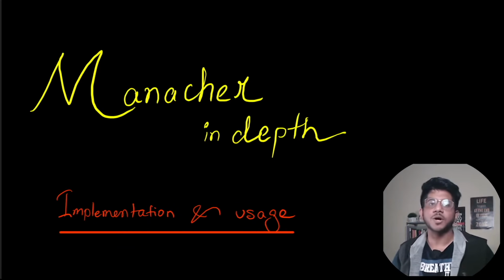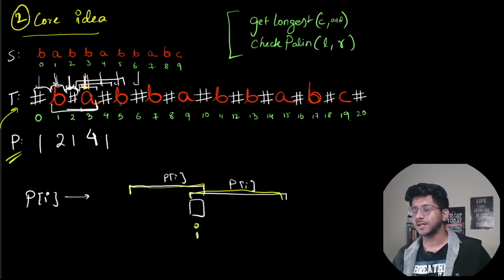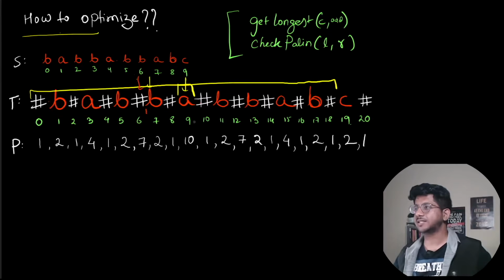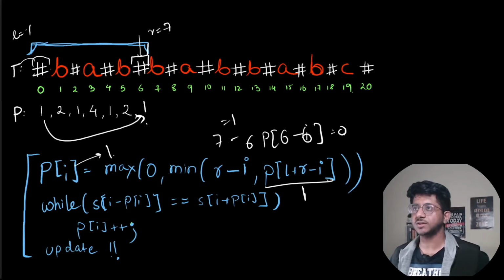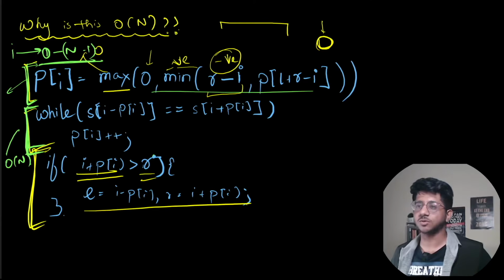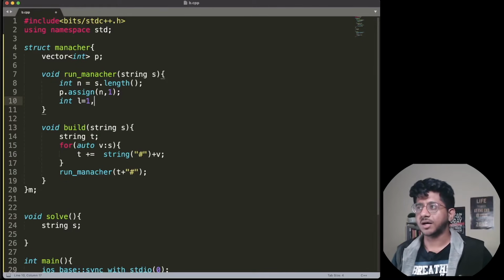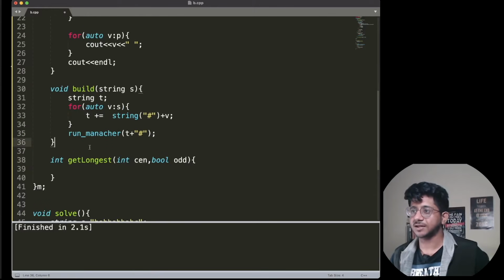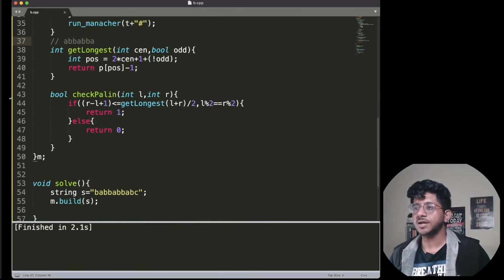Manacher Algorithm for Strings | Understanding, Proof and Implementation | Palindromes | VIvek Gupta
Manacher's Algorithm is used to solve many problems related to Palindromes and is also asked in coding tests and interviews.